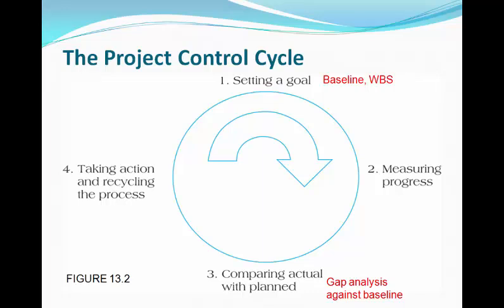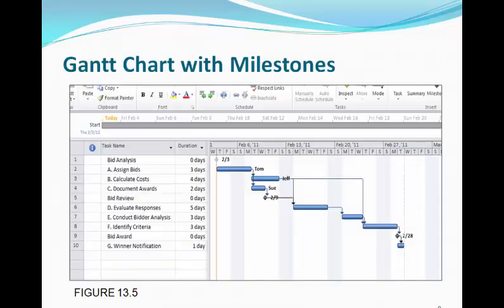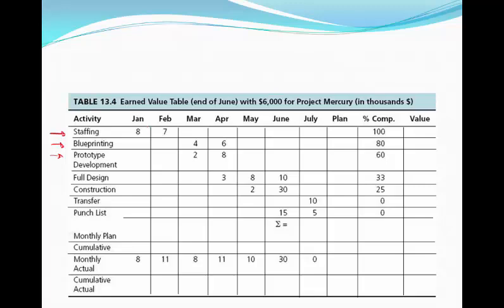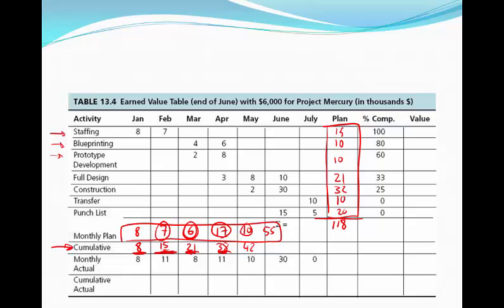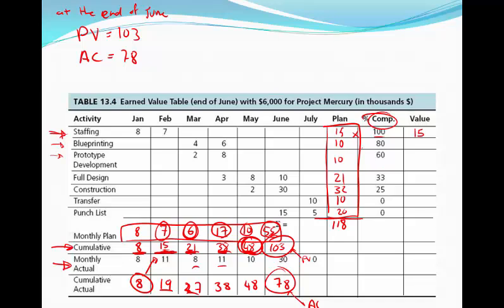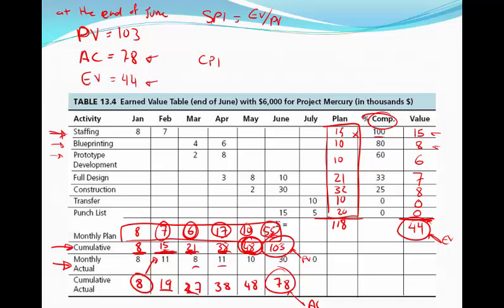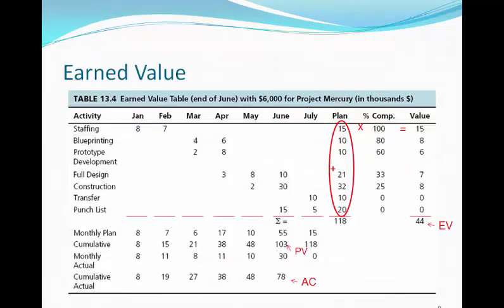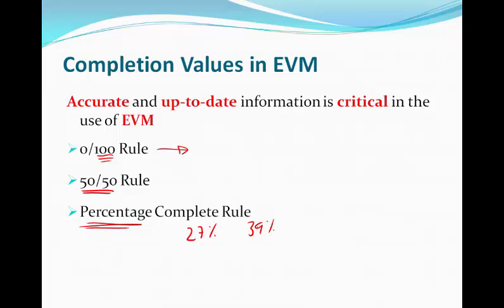Earned Value for Project Controls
earned value, project controls